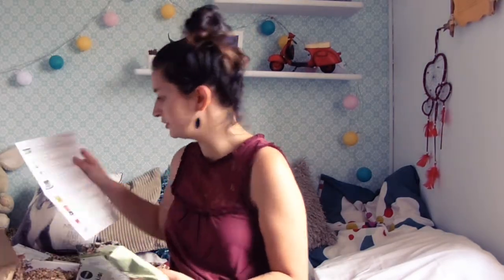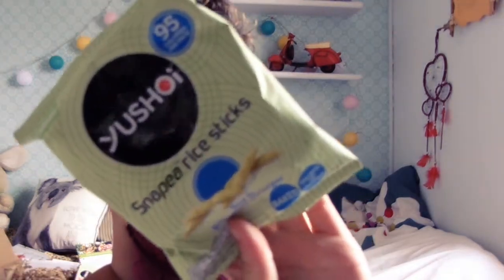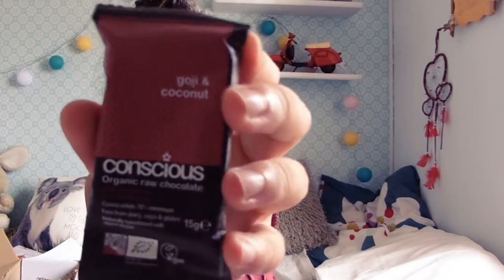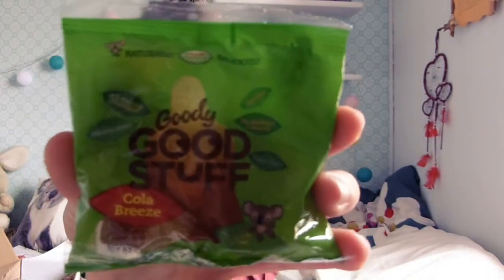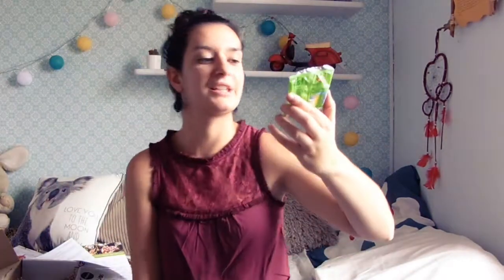THE VEGAN KIND BOX JULY | UNBOXING